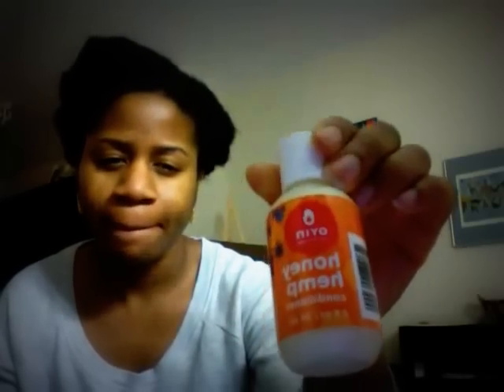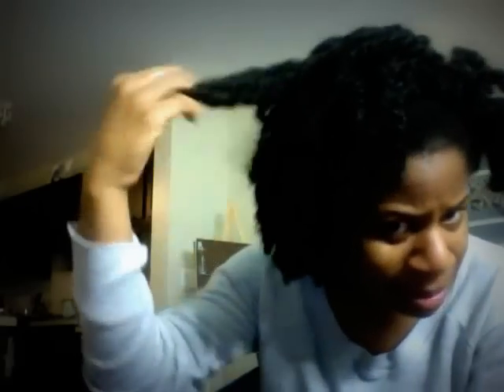Finger Comber Unit is IN! + Oya Handmade Review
Just got my Finger Comber Unit! Quick Oya Handmade review too :)